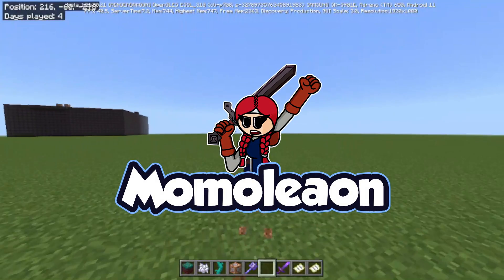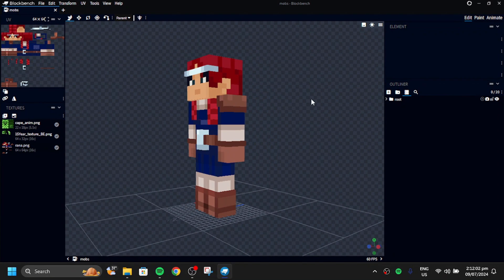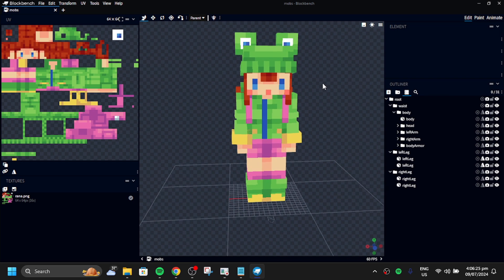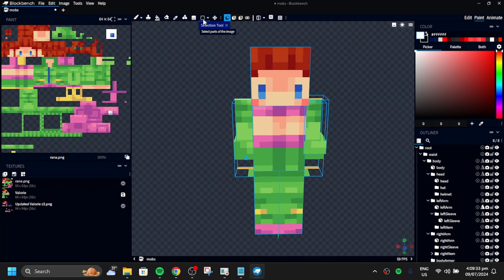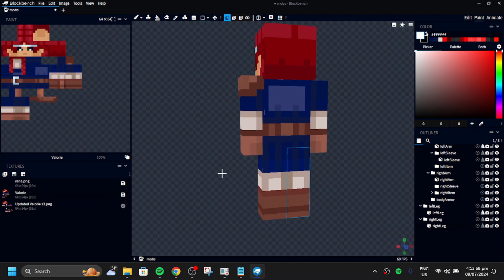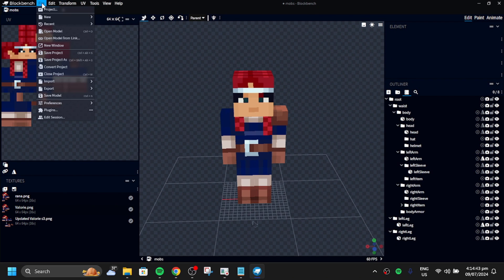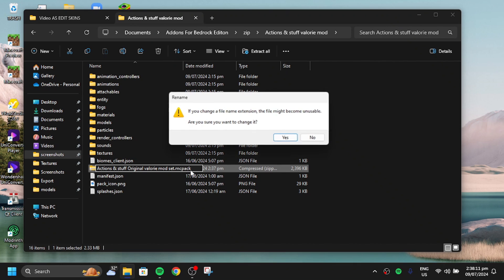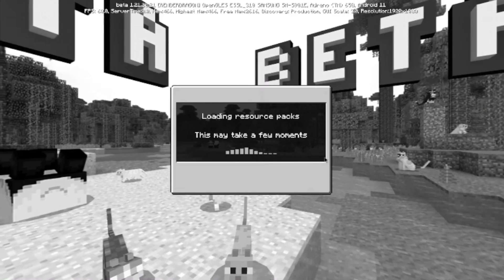Minecraft How to Edit & Modify your own skins for Actions & Stuff - Blockbench Tutorial 🛠️🎨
Hey Awesome people let it show you how to modify and edit your own skins For Actions & Stuff addon instead of "Rana" Skin because of mostly people that wanted in last months saw earlier from my post made

Here is a packs and join the ECKODILES at Discord, Which will including the official addon over # Minecraft-Bedrock in pinned message

Have a nice day everyone on minecraft